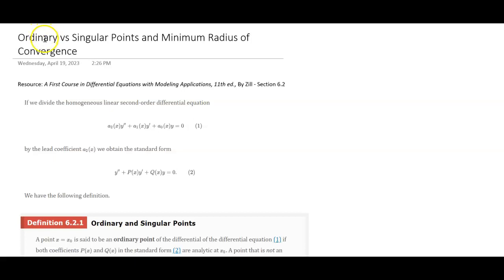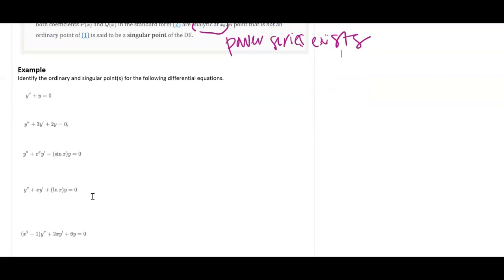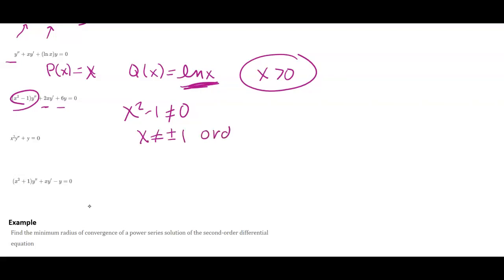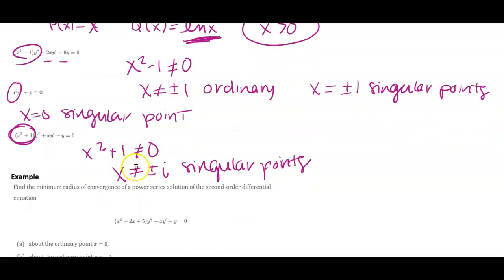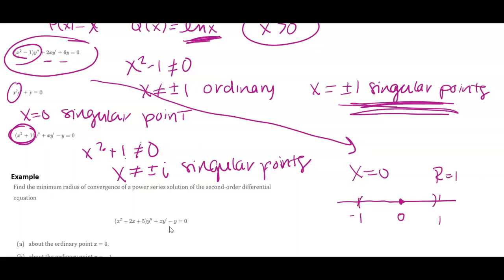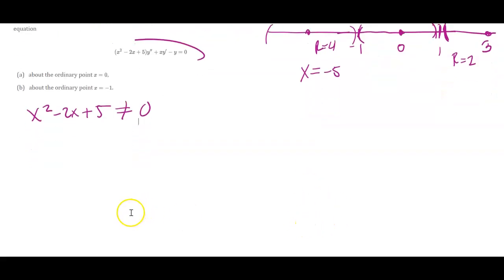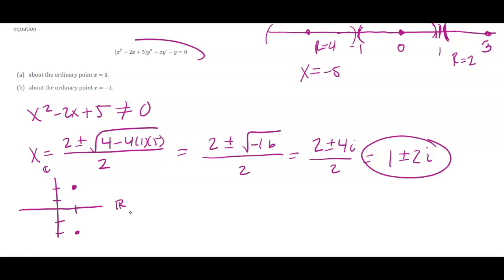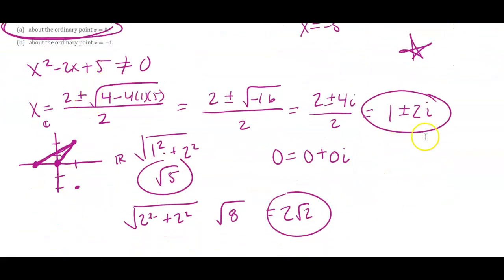MATH 2320 - Ordinary vs Singular Points and Minimum Radius of Convergence